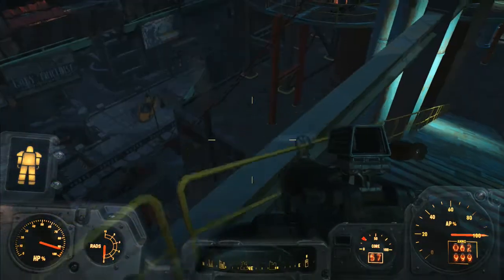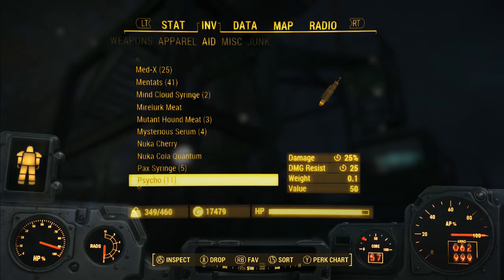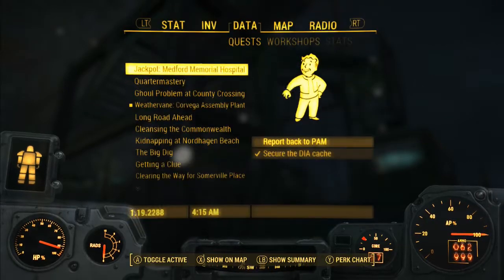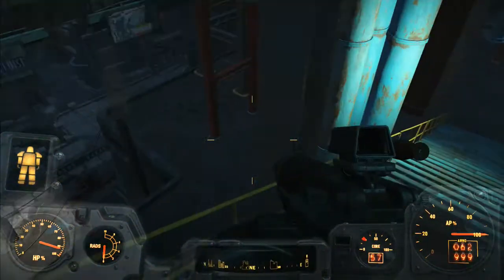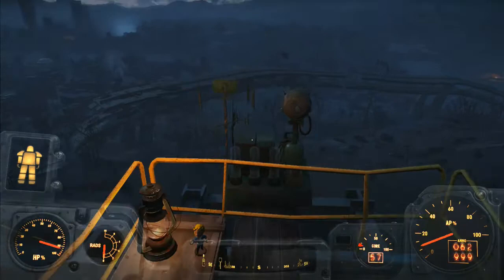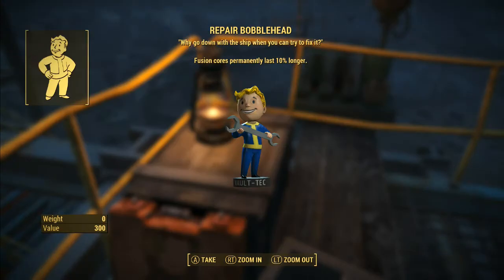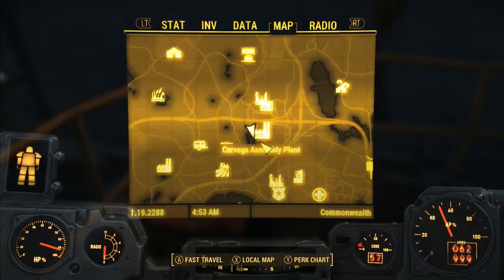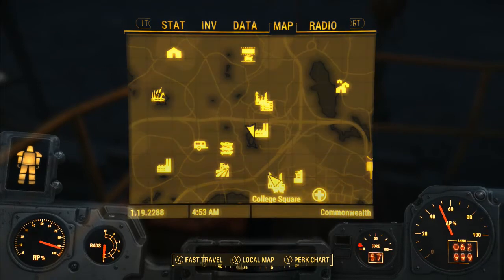Fallout 4 Part 114: Corvega Assembly Plant (Repair Bobblehead Found)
Hey friends,

In this video, we get a bobblehead on top of Corvega Assembly Plant.